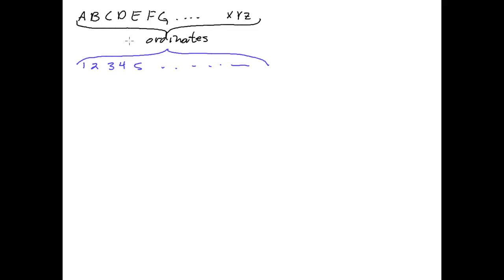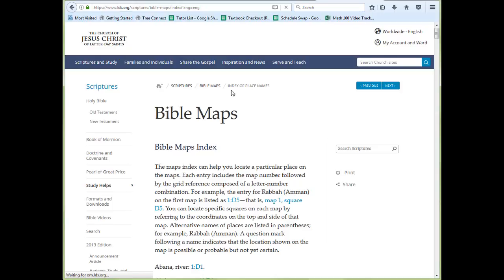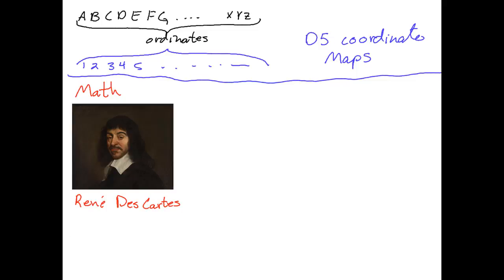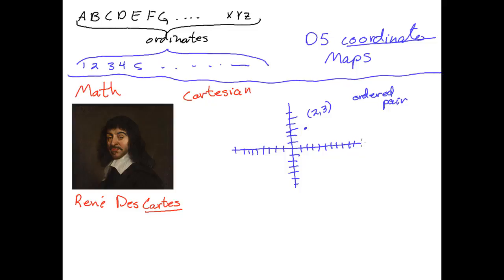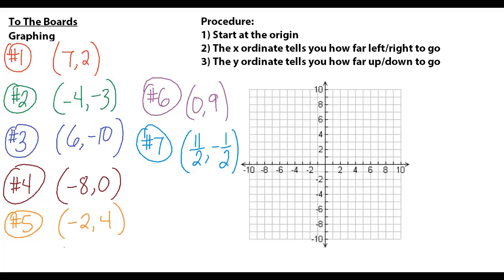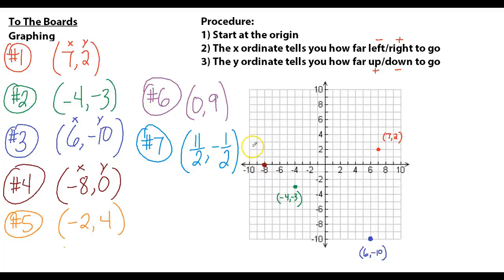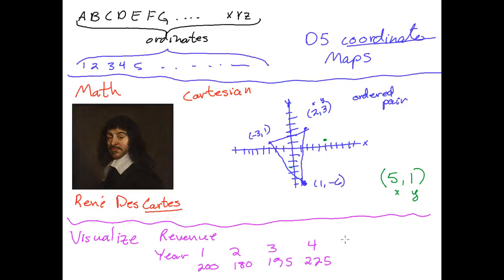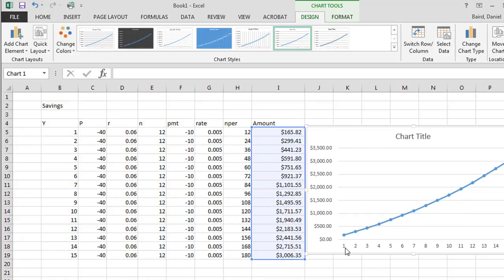100GL 4-1 Instruction on Charts and Graphs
Instruction on Section 4.1 of the Math 100G and Math 100L textbook introducing coordinates and graphs.